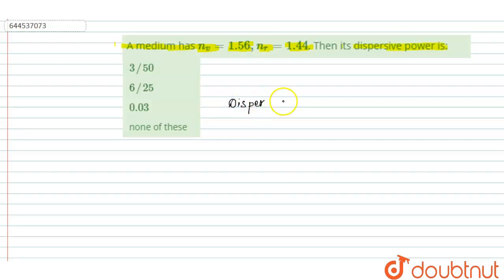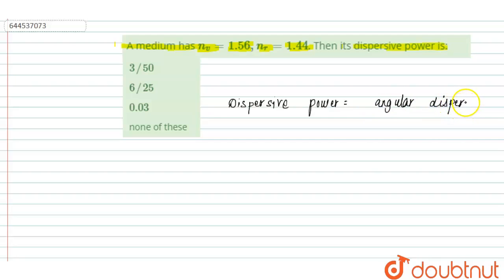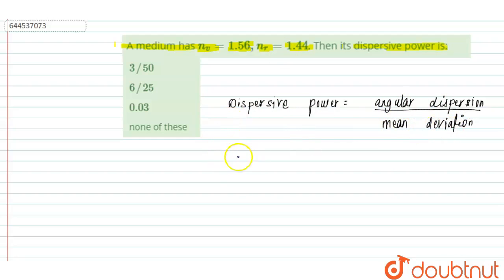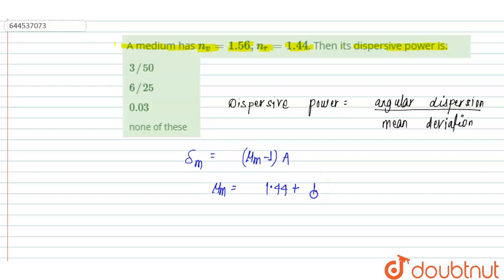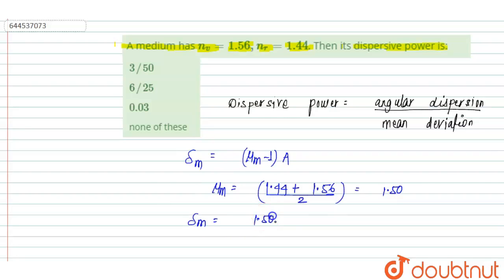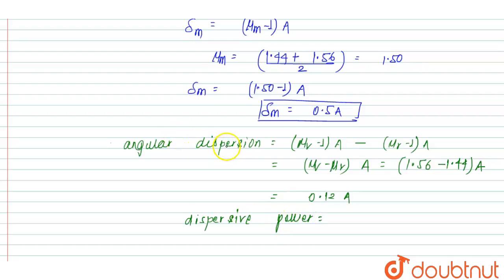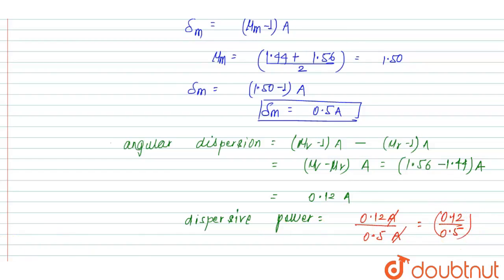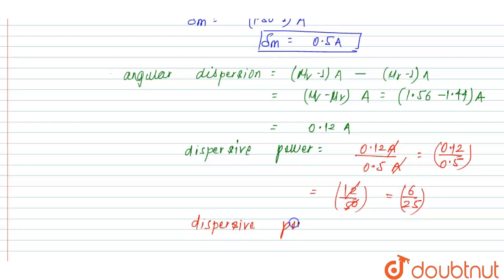A medium has n_v = 1.56, n_r=1.44. Then its dispersive power is: | 12 | GEOMATRICAL OPTICS | PH...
A medium has n_v = 1.56, n_r=1.44. Then its dispersive power is:
Class: 12
Subject: PHYSICS
Chapter: GEOMATRICAL OPTICS
Board:IIT JEE

👉 Have Any Query? Ask Us.